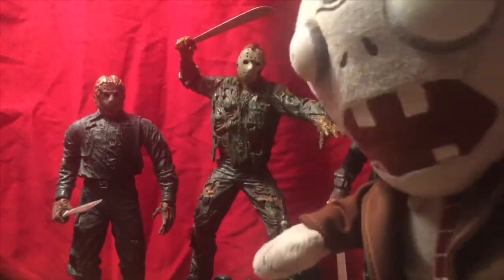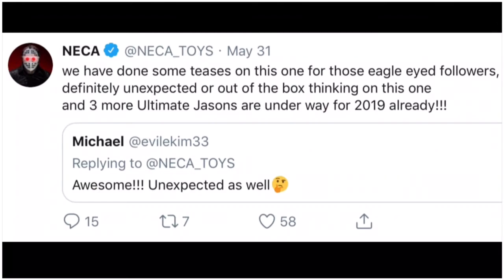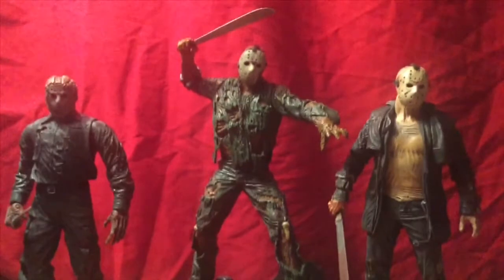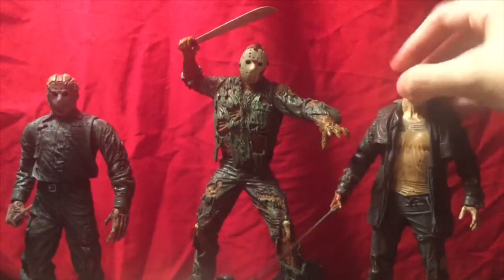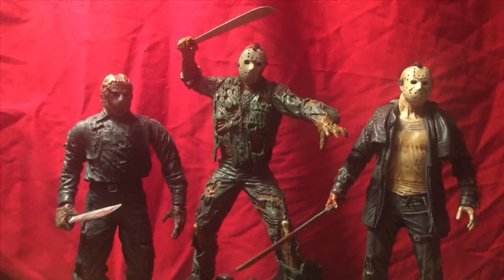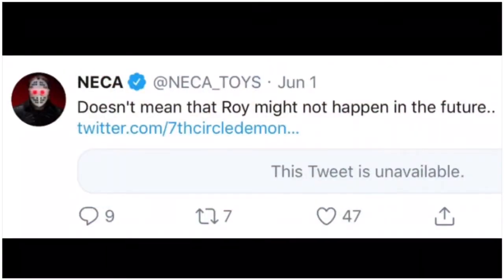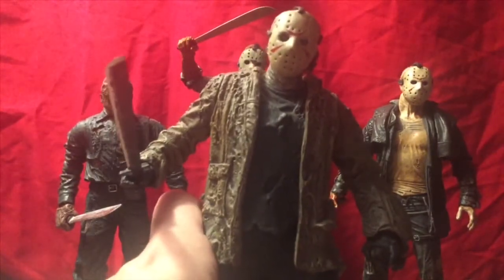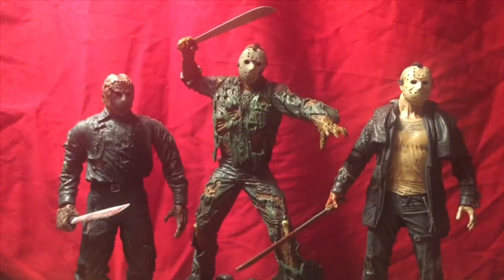NECA Toys To Release 3 Ultimate Jason’s In 2019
Hello everyone and today’s video is about NECA’s plans and my predictions on the company producing 3 Ultimate Jason Voorhees figures for 2019.